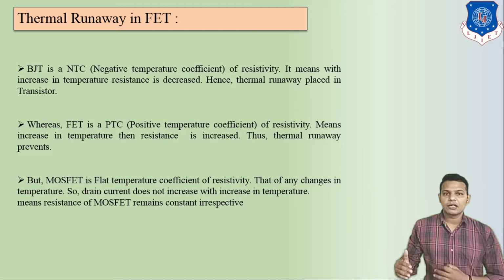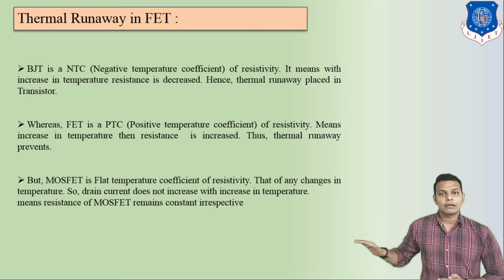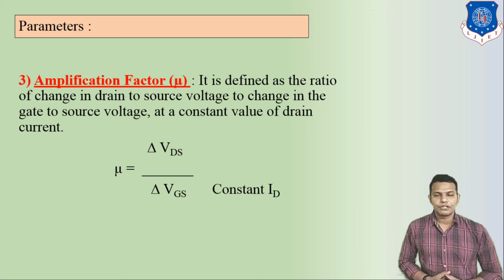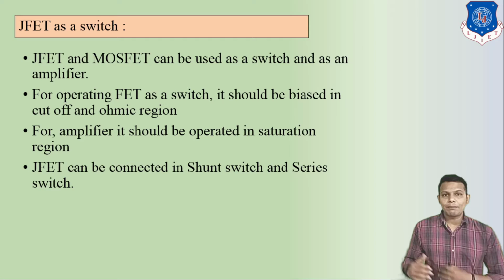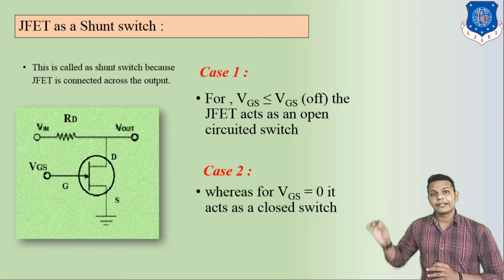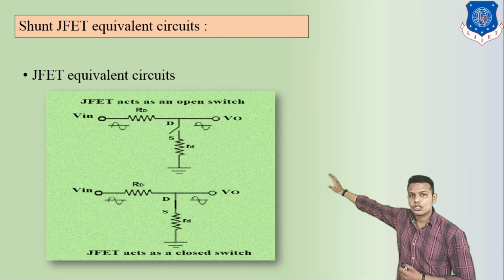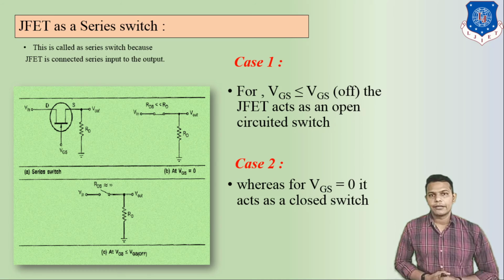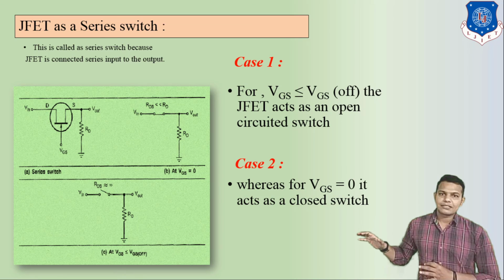Lec-31_Basics of FET and It's Parameters | Basic Electronics | First Year Engineering